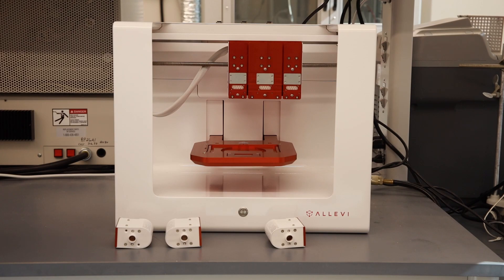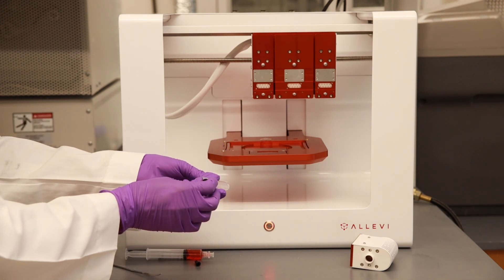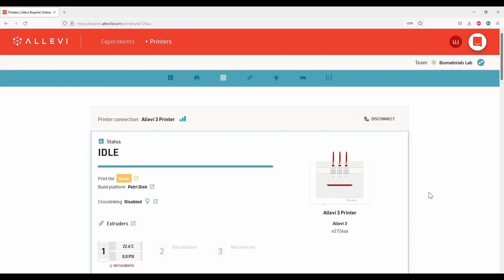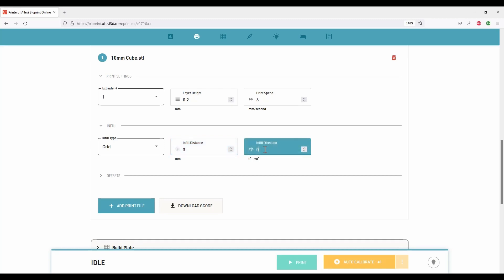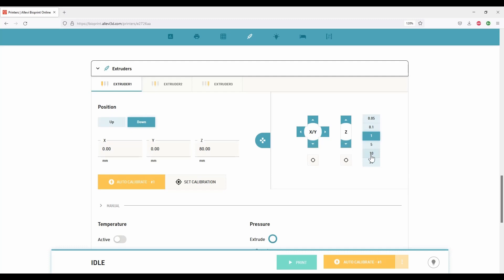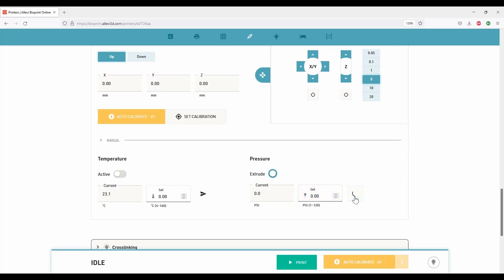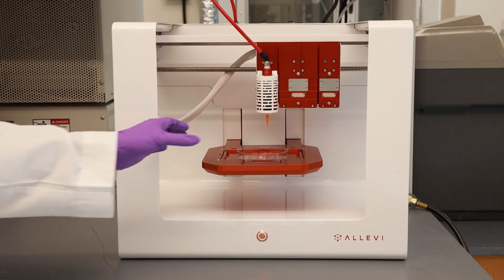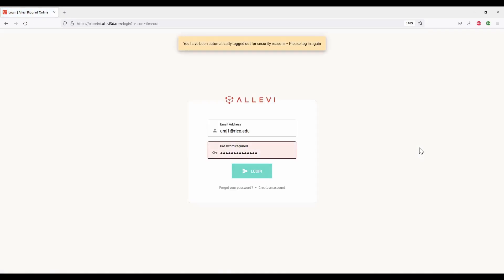Allevi 3 Bioprinter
This tutorial guides users through step-by-step instructions on how to use the printer. Instructions for calibration and setting up a simple bioprint is demonstrated here.

Contents:
00:00 - Intro
00:08 - Safety
00:28 - Power on the printer and air compressor
00:48 - Allevi 3 bioprinter overview
01:30 - Preparing the extruders
03:21 - Software overview (Allevi bioprint)
05:45 - Needle calibration
08:10 - Optimizing extrusion pressure
09:35 - Printing demo
10:33 - Shutdown process